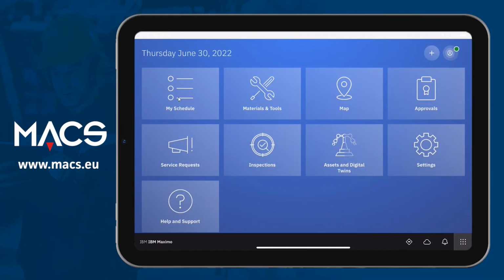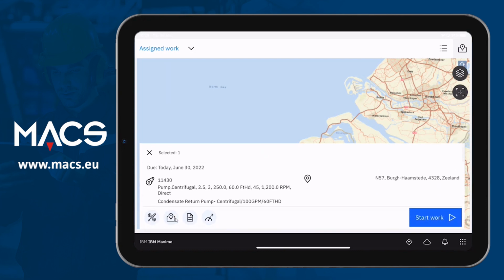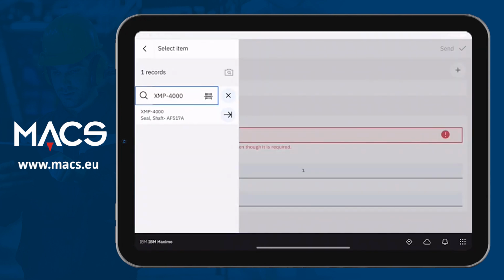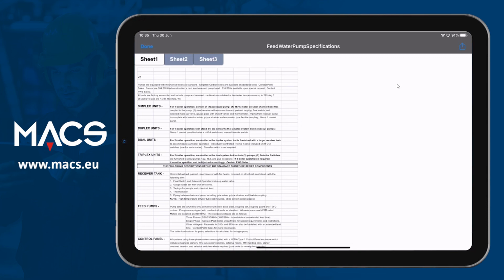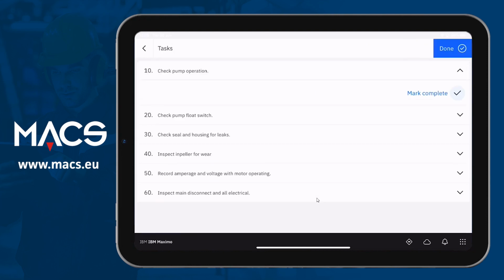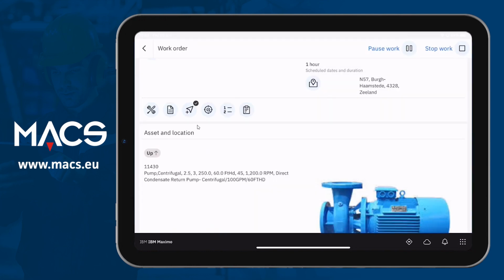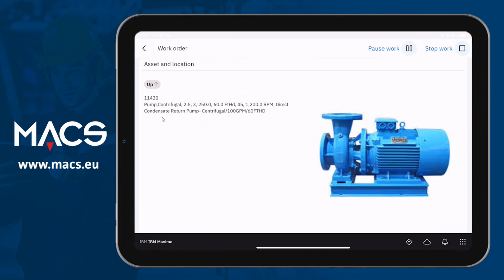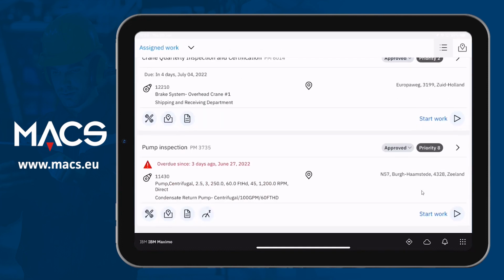Maximo Mobile - Work Execution (Technician role) | MACS Walkthrough